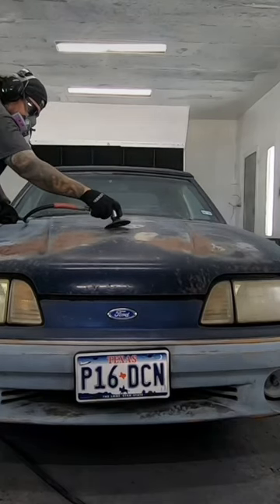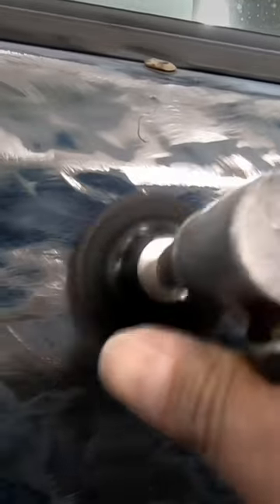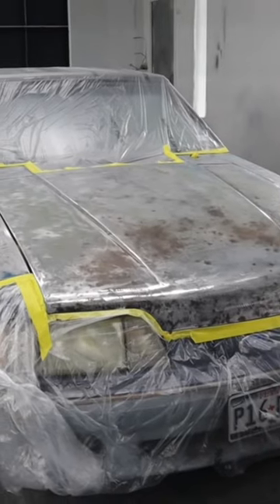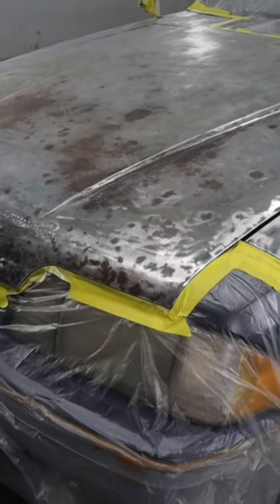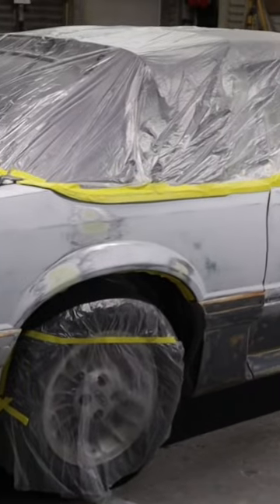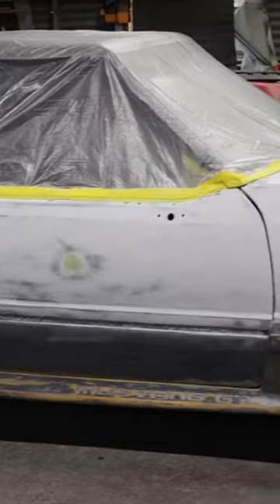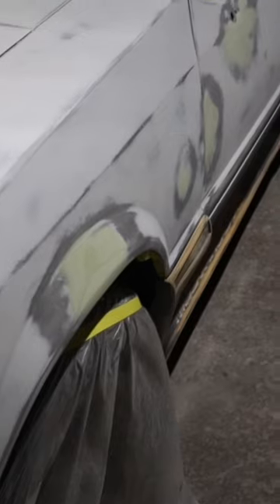Mustang paint job